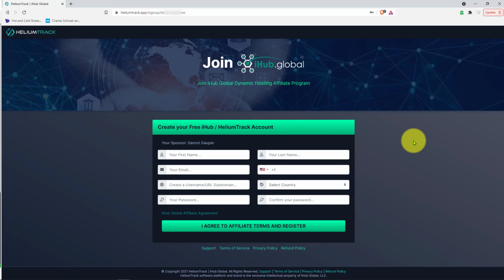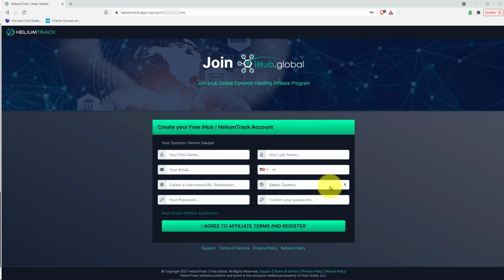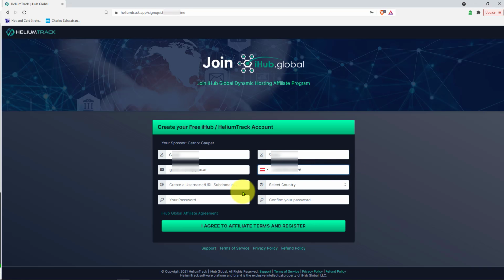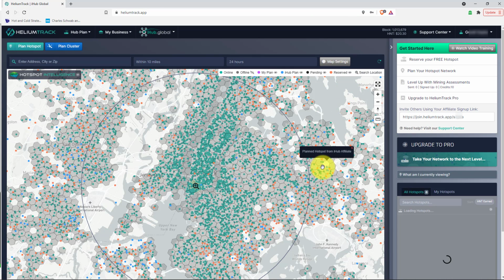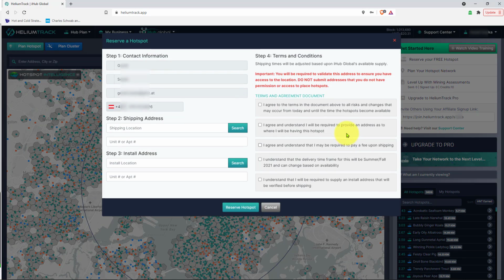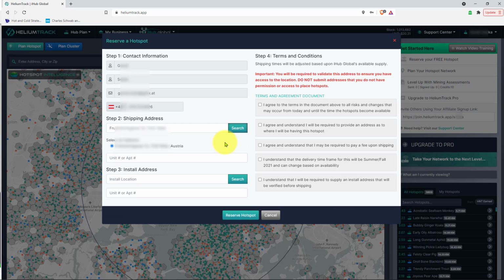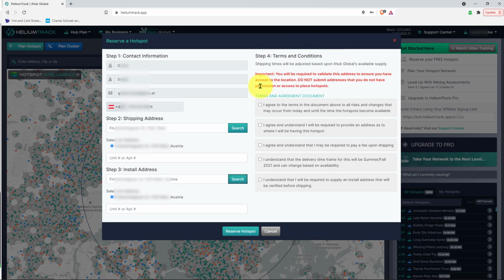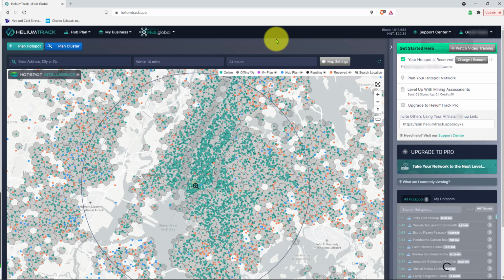iHub Global Tutorial 4 Registration and Reservation Of Your Hotspot- NEW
Otherwise go ask the person who invited you here!